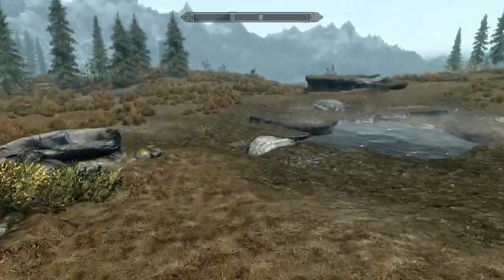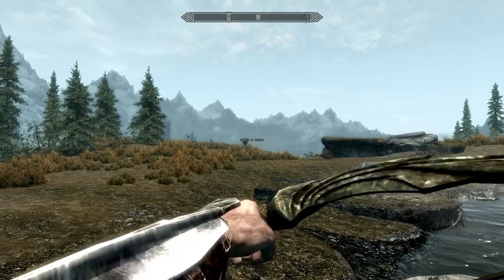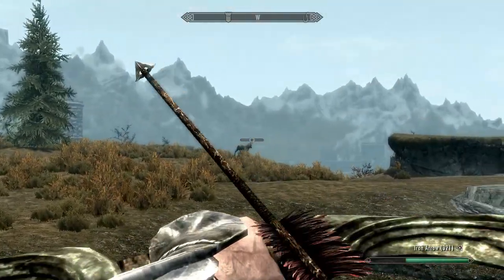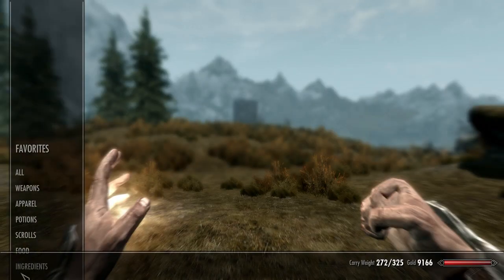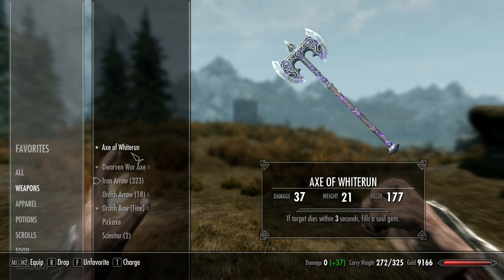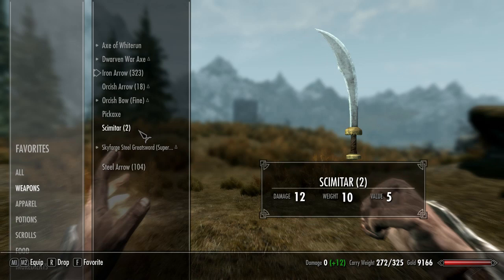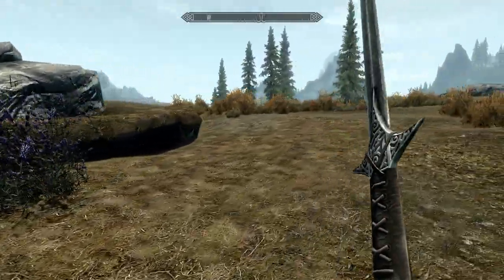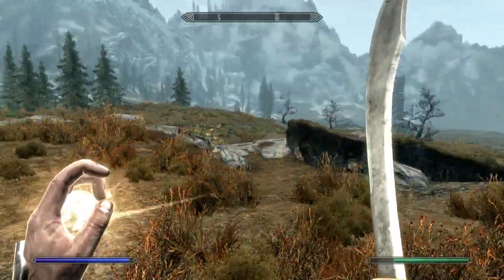Tutorial: Keybindings for The Elder Scrolls V: Skyrim